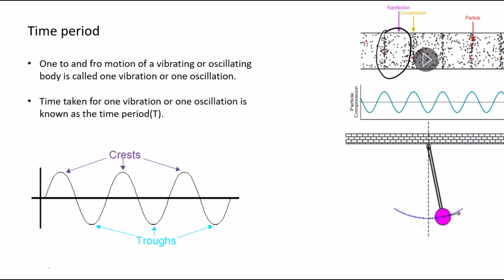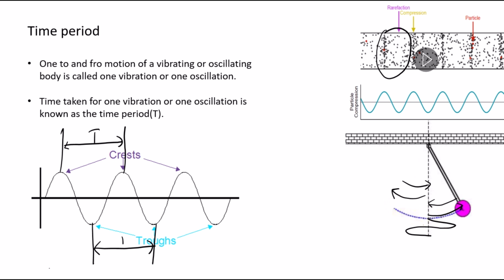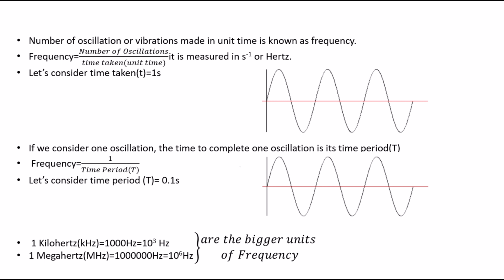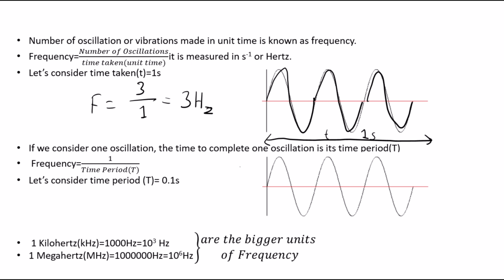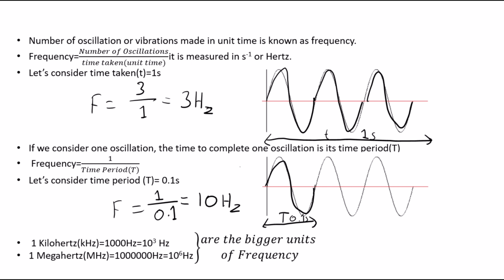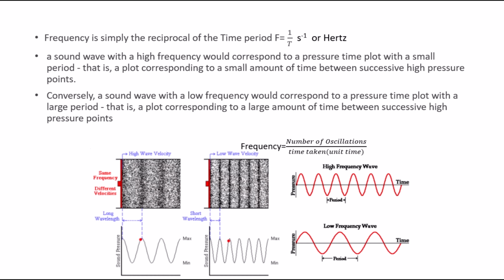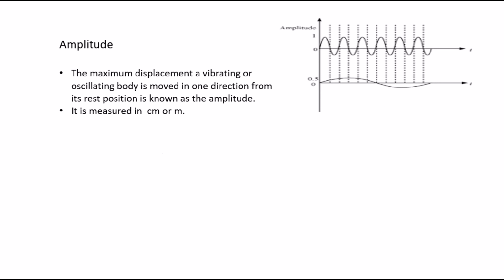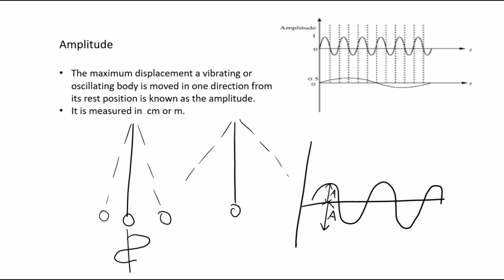Waves, Sound (Physics) Part-2!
In this video, we will discuss frequency, time period, and amplitude